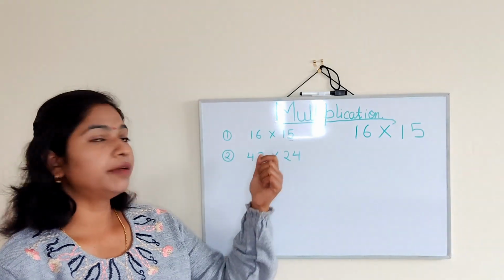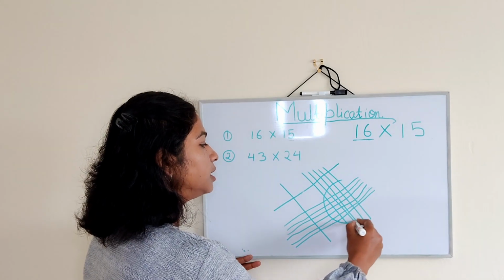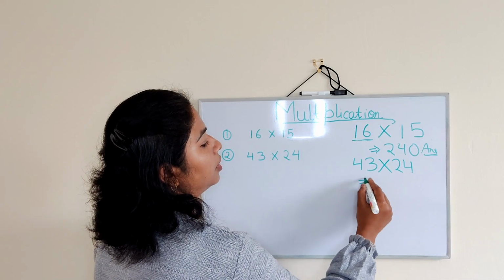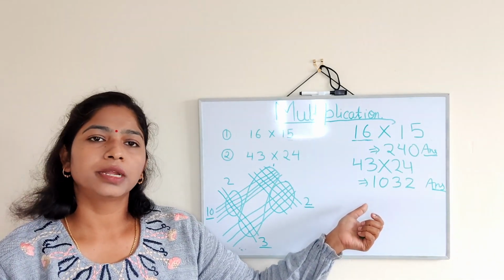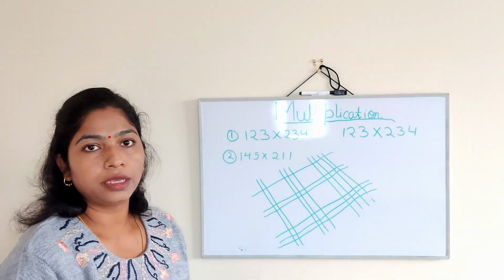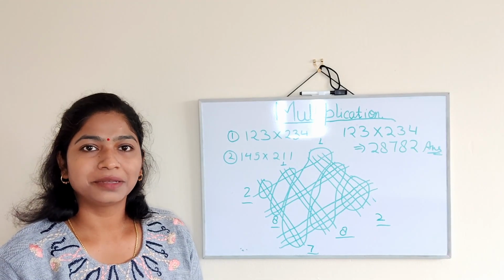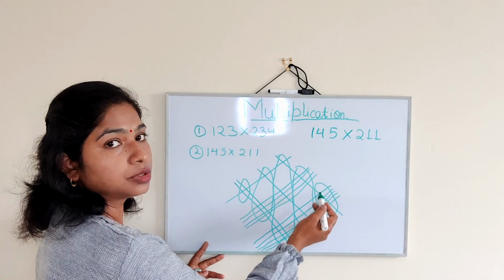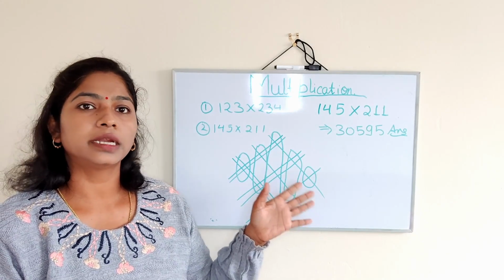Multiplication without tables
This video is about explaining a short & easy technique of performing multiplication without using multiplication tables. This is the Japanese method of multiplication and can even learn, practiced and used by younger children.
The basic concept here is solving multiplication by drawing lines in a definite pattern. This method would be effective in case one is not good at learning multiplication tables and at the same time getting the results quickly.

However, as a teacher, my recommendation is always to learn multiplication tables up to 9 by hard.

For more details on the benefit of Learning Abacus, please